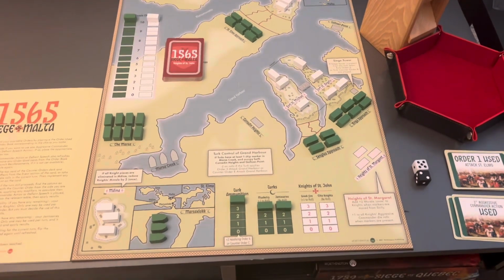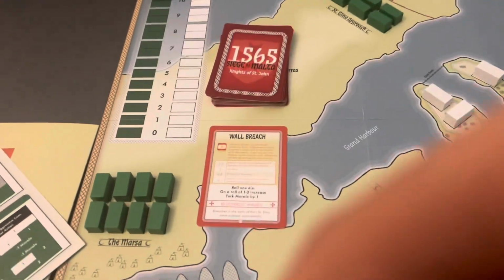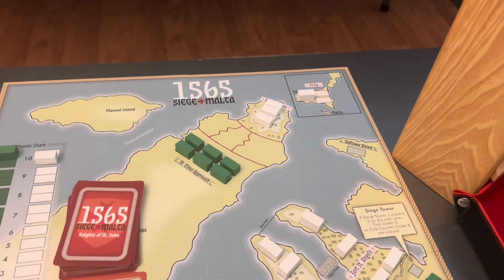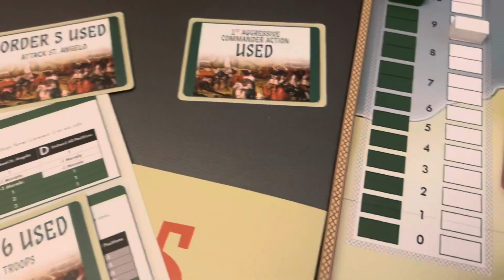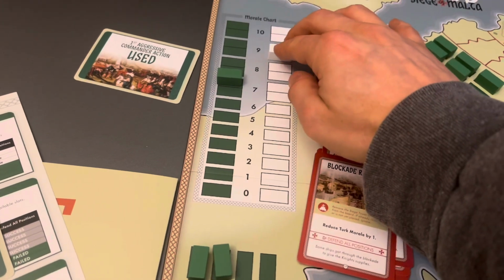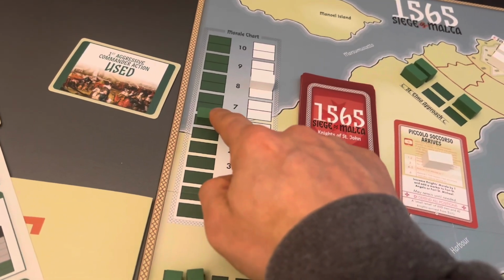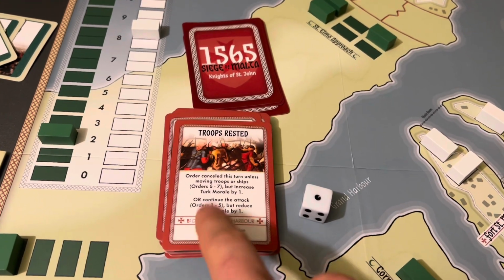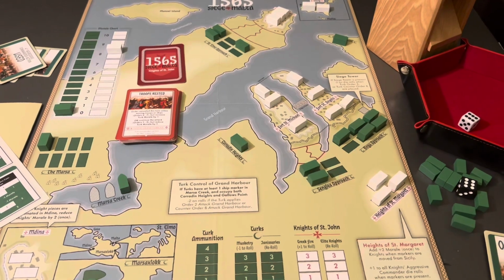1565 Siege of Malta (Worthington Games)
First impressions start at 33:29